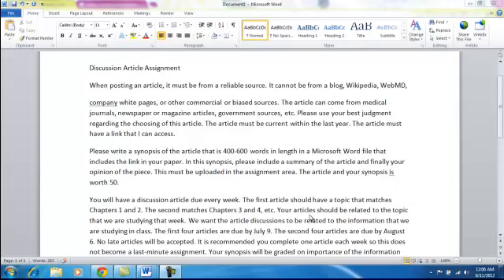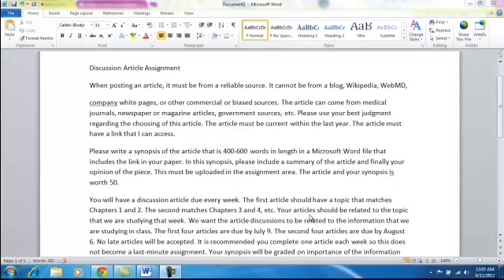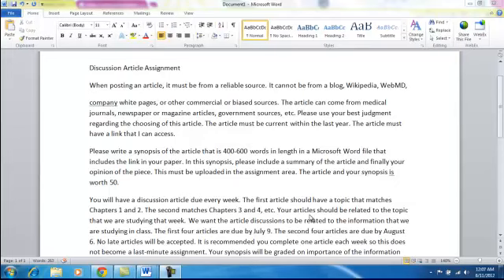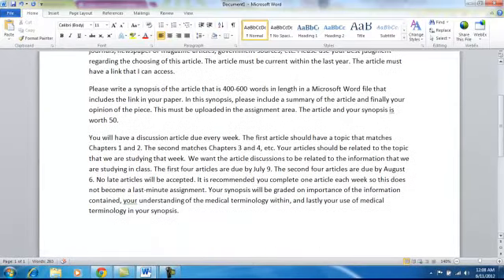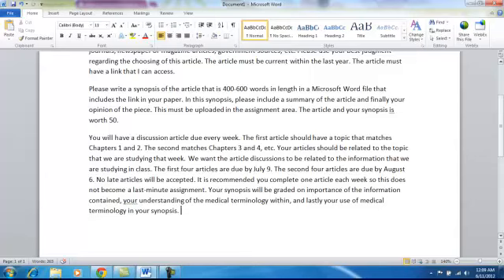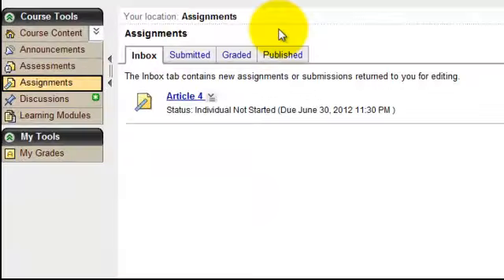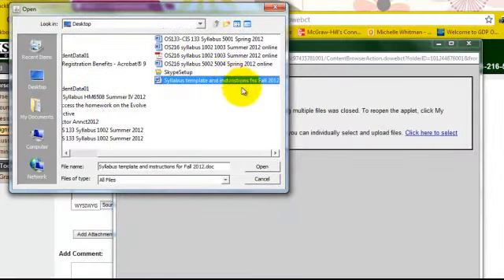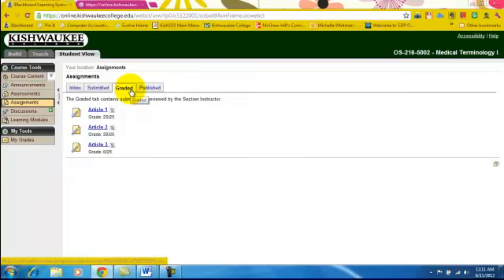Articles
This is how you will do your articles for this class.